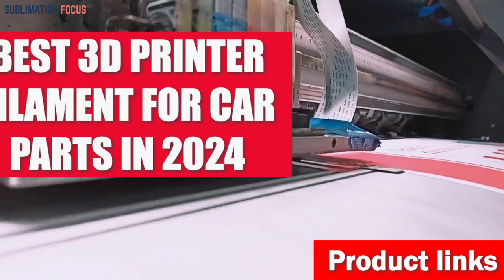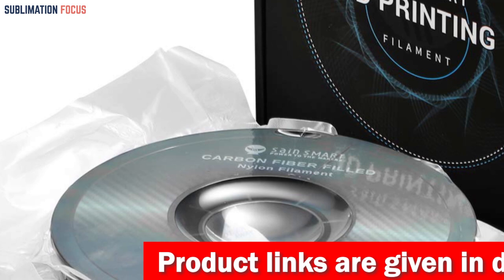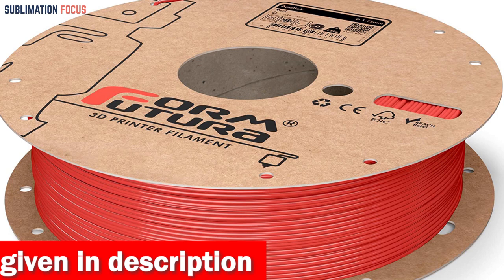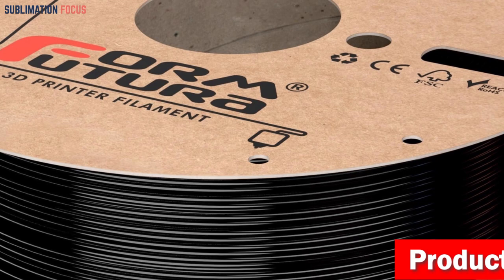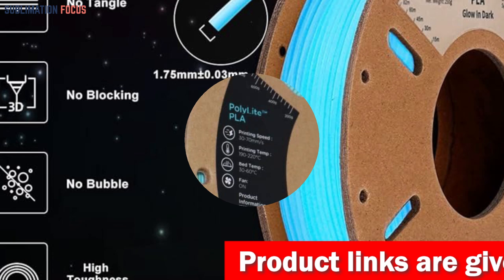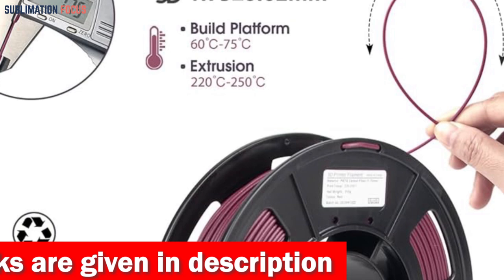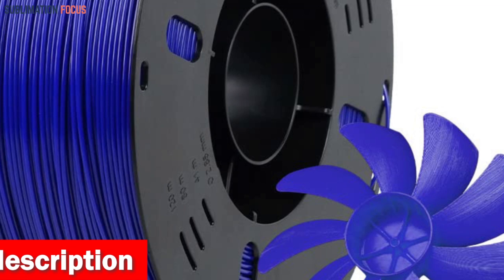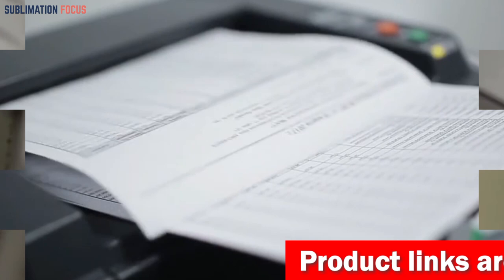Top 5 Best 3D Printer Filaments For Car Parts In 2024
Description:
Selecting the ideal filament for 3D-printed car parts is crucial to ensure their durability and functionality. Start by considering the application; different parts have distinct requirements. For components near the engine or exhaust, prioritize high-temperature resistance. Exterior parts should be UV-resistant. Material properties are paramount. Assess the specific needs, such as impact strength, temperature resistance, or flexibility. Ensure the filament aligns with these prerequisites. Mechanical strength is essential. High-stress parts like engine mounts require strong filaments, such as nylon or carbon-fiber-infused options. Layer adhesion matters; robust bonding prevents delamination and preserves structural integrity. Compatibility with your 3D printer's settings is a must. Verify that the chosen filament is suitable for your printer's specifications. Consider the part's operating environment. Parts exposed to temperature fluctuations need high-temperature-resistant materials, while those in sunlight require UV-resistant filaments. Ease of printing is vital, especially for beginners. Choose user-friendly filaments like PLA or PETG if you're new to 3D printing. The budget must align with performance. Some high-performance filaments come at a premium, but they offer valuable benefits. Find the right balance between budget and filament capabilities. By assessing these factors, you can confidently choose the best filament for your 3D-printed car parts, ensuring they meet your performance and safety needs. If you want the best of the best 3D printer filaments for printing car parts, consider our top 5 picks, which are:
1. SainSmart Black ePA-CF Fiber Nylon Filament
2. FormFutura ApolloX ASA 3D Printer Filament
3. Polymaker ABS 3D Printer Filament
4. iSANMATE PETG Carbon Fiber Filament
5. ASA VOXELAB 3D Printer Filament
Best filaments for car parts
Best filaments for printing car parts
2024 best filaments for automotive parts
Best filaments for automotive applications
Best ABS filaments for car parts
Best high-strength 3D filaments
Best PETG filaments for car components
Best Polycarbonate filaments for car parts
Best Nylon filaments for automotive applications
Best ASA filaments for car parts
Best TPU filaments for 3D printing car parts
Best Flexible filaments for automotive components
2024 top filaments for 3D printing car parts
High-quality filaments for car parts production
Best filaments for durable car parts
Top-rated filaments for automotive use
Best filament materials for car parts
Affordable filaments for car parts